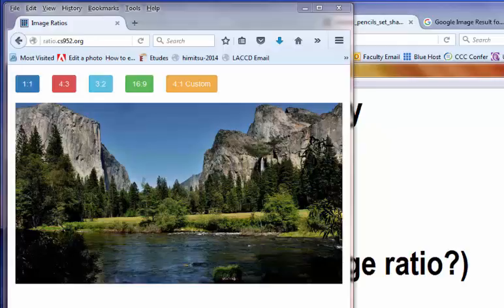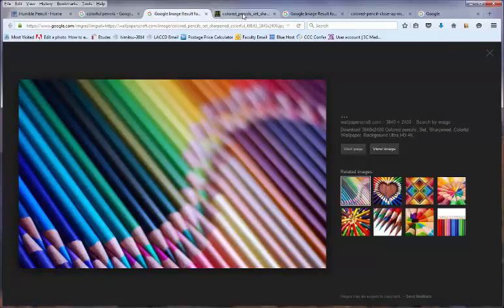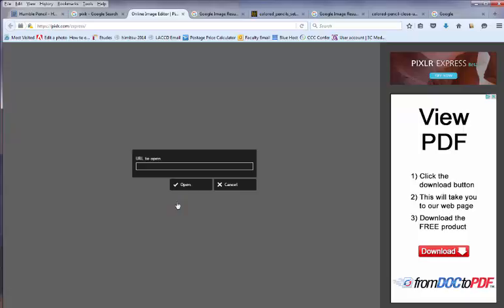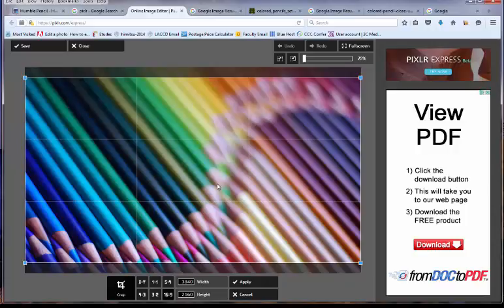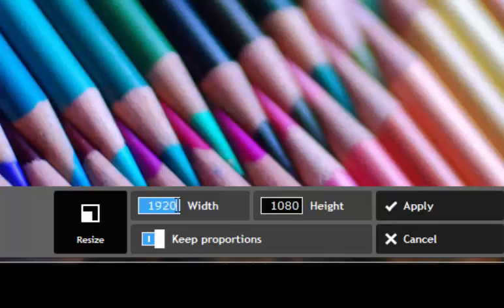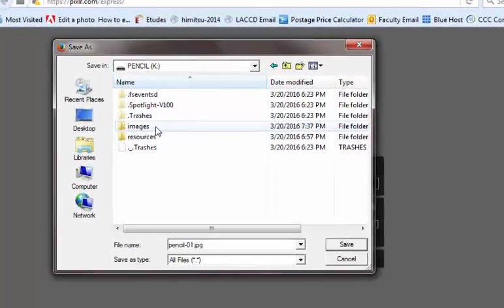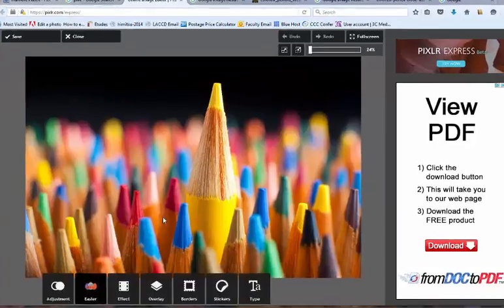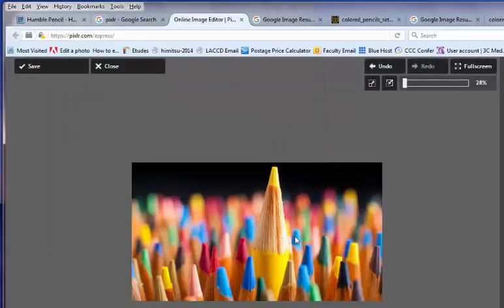cs952 Image Editing 02